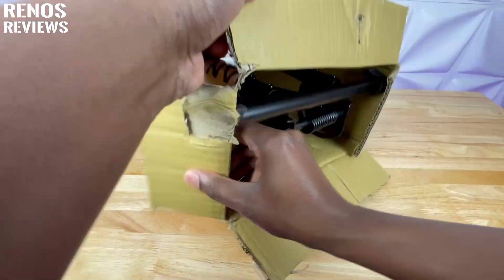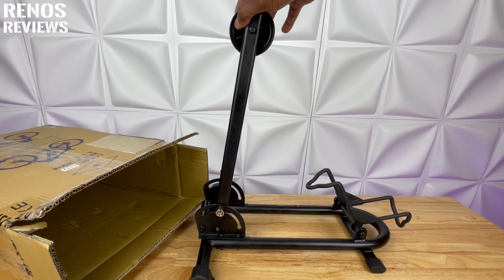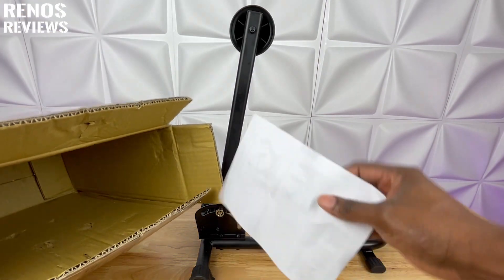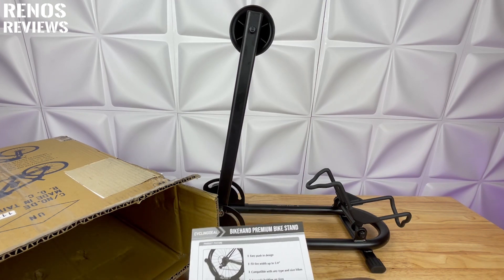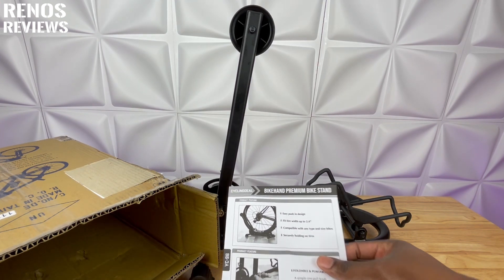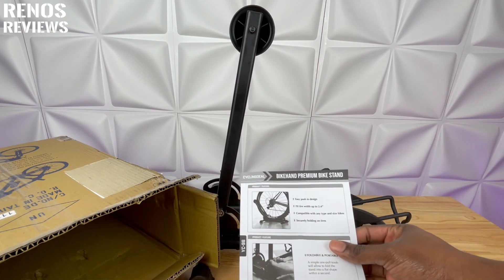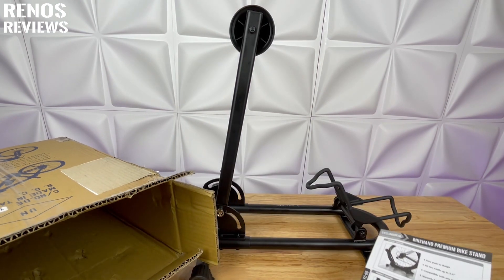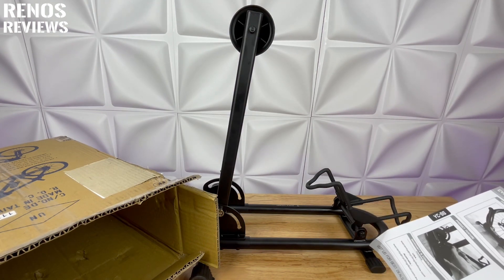BIKEHAND - Bike Floor Stand Review